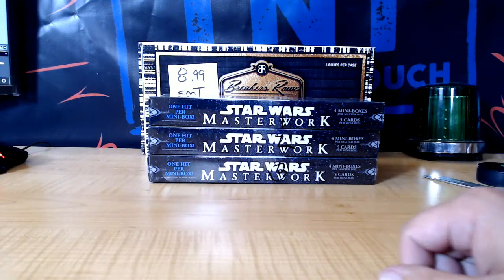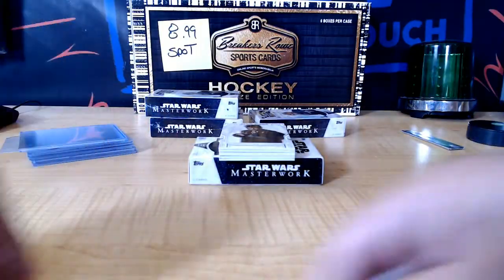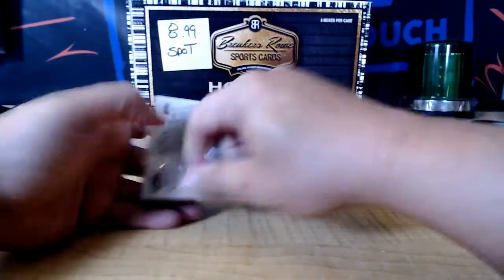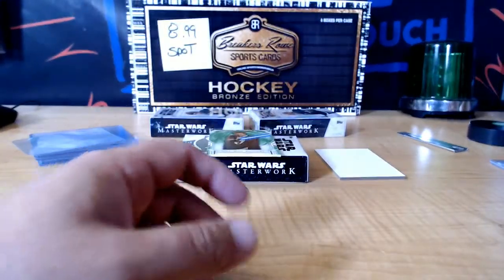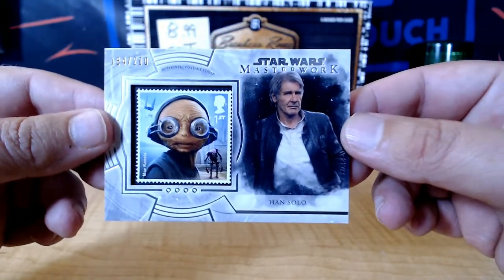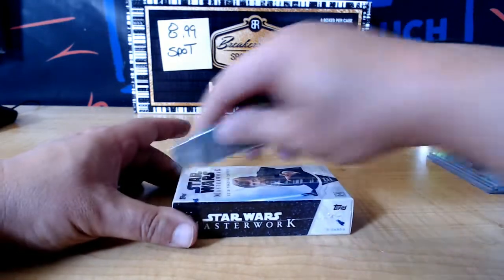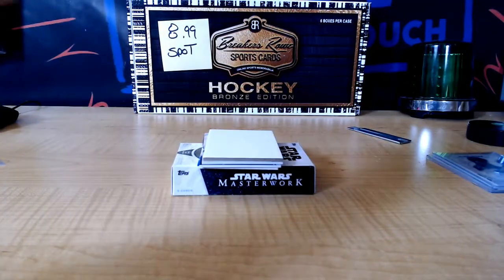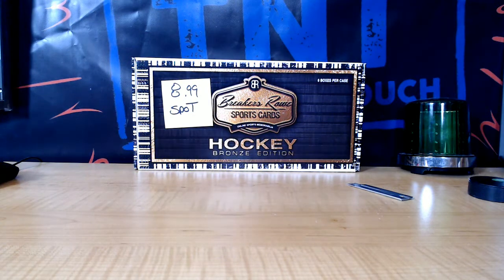2018 STAR WARS MASTER WORKS BOX PERSONAL JEFF M